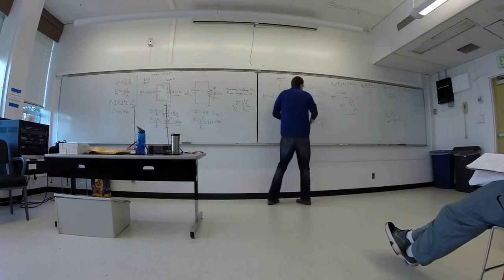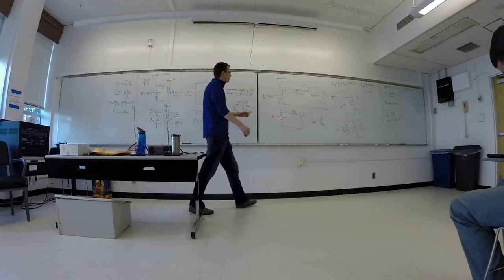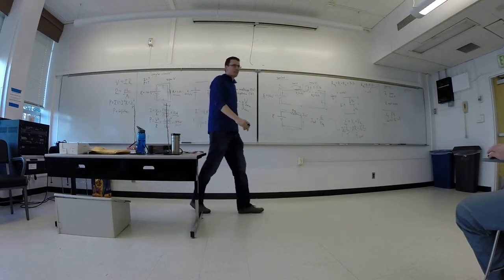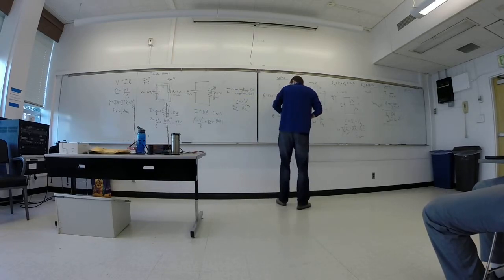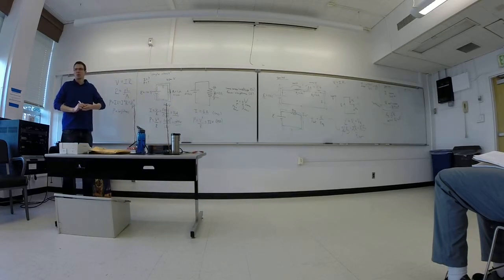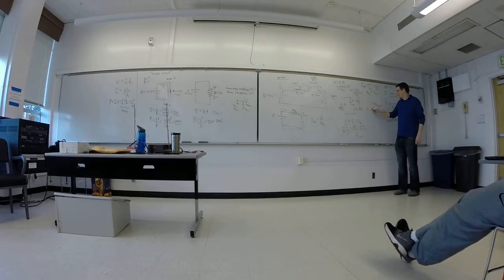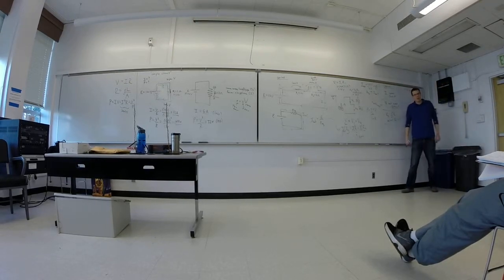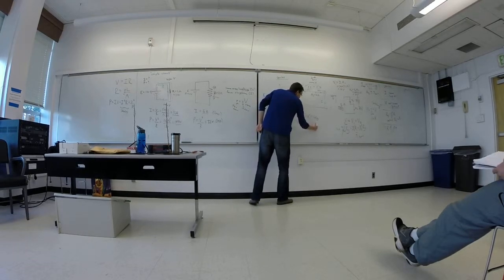Physics 121 Lecture - 2/18/16 - Part 3